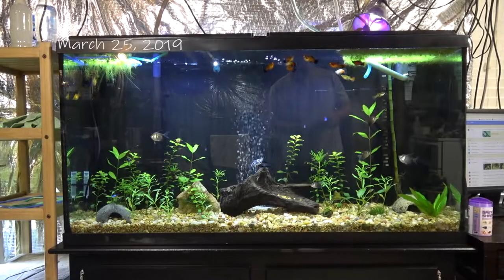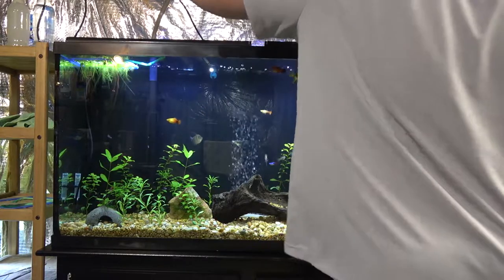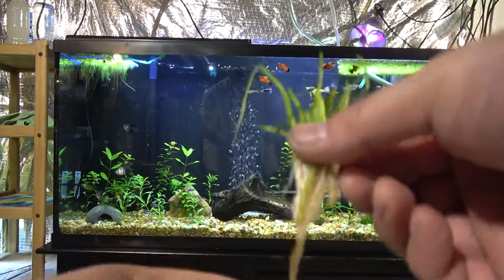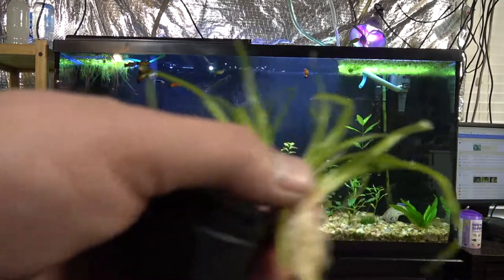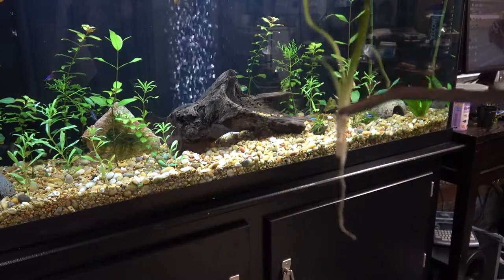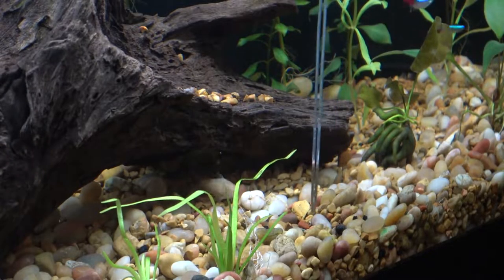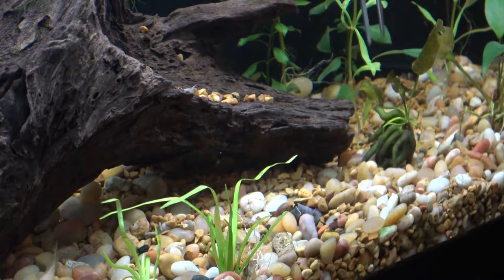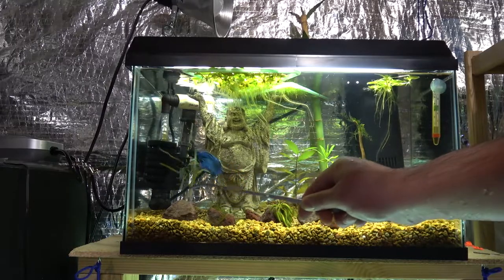Planting Dwarf Sagittaria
I just got some dwarf sagittaria today so I decided to make a video to show you how easy it is to plant this beginner aquarium plant.